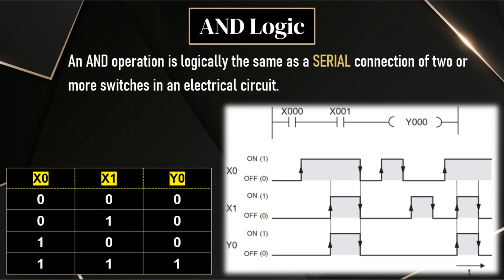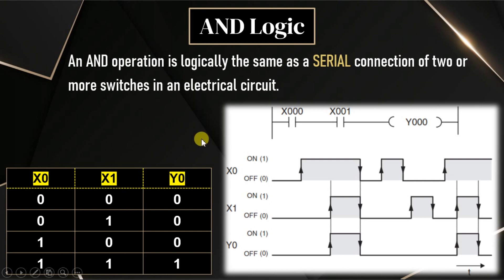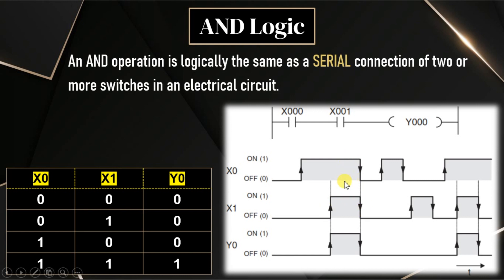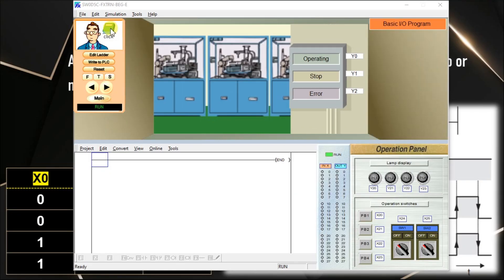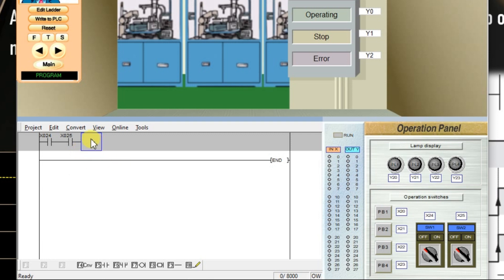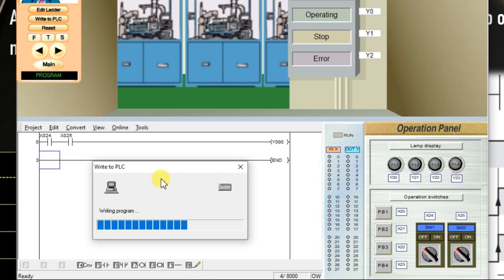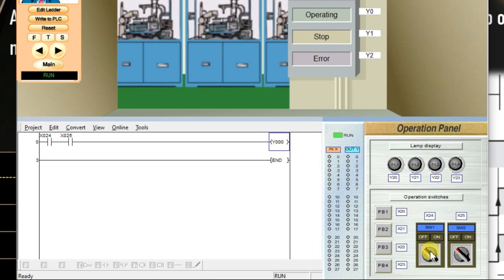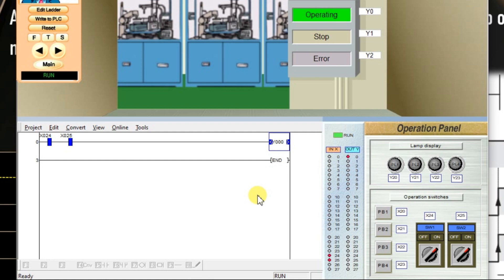AND Logic Gate in PLC - Free Programmable Logic Controller Tutorials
In this video, we learn how to create a AND logic gate in ladder logic using the PLC software.